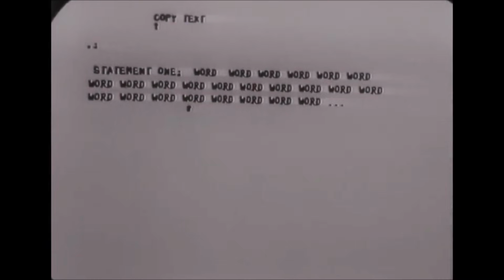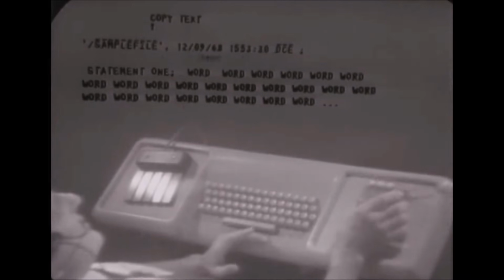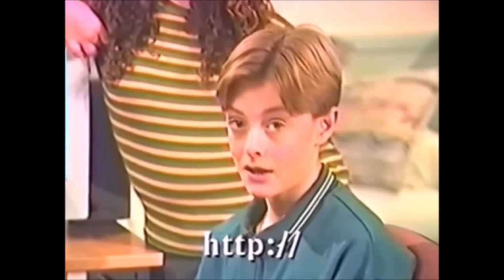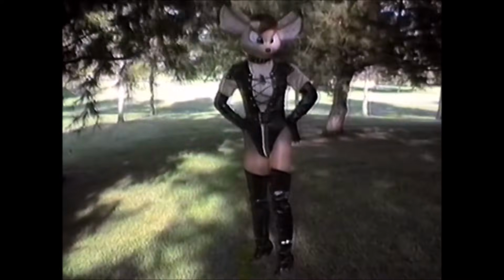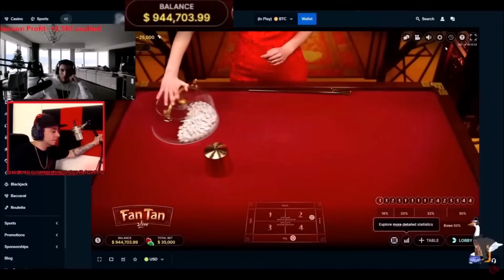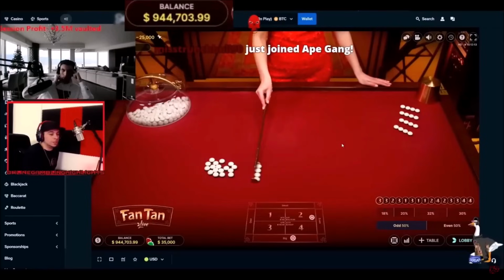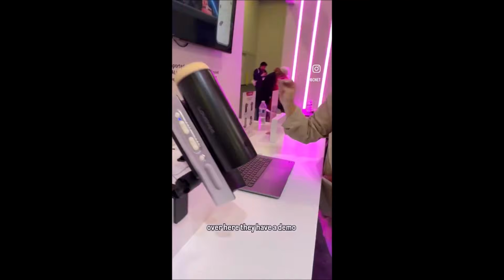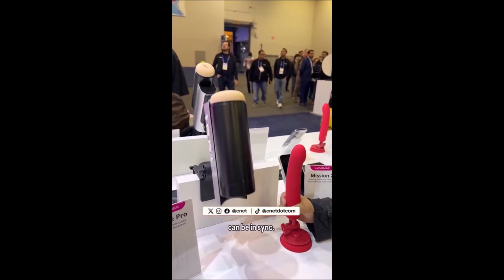American Hypermodernity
12/14 - Updated performance reel video.